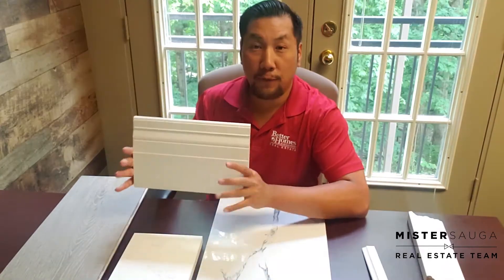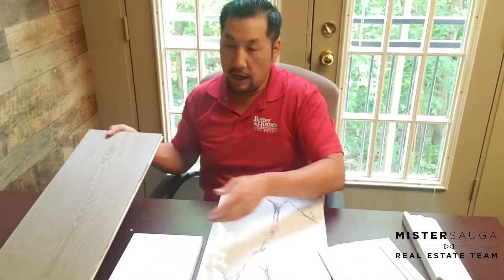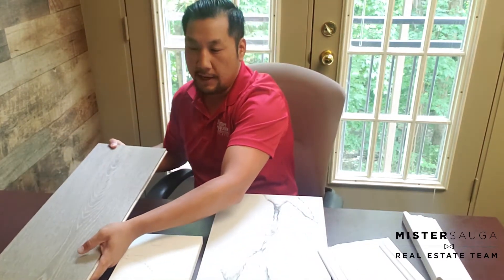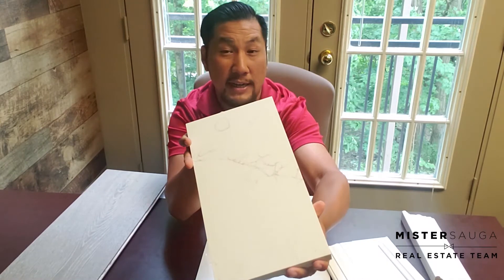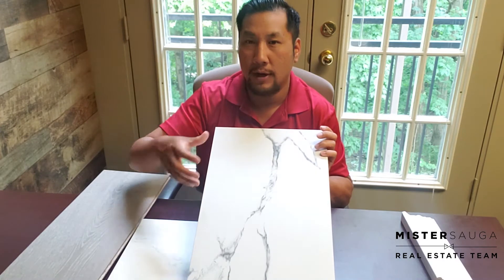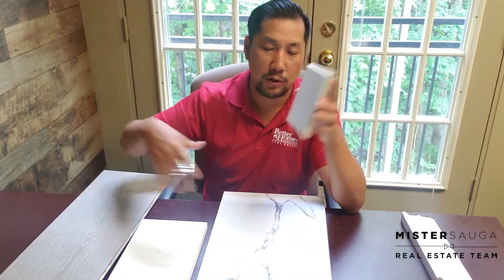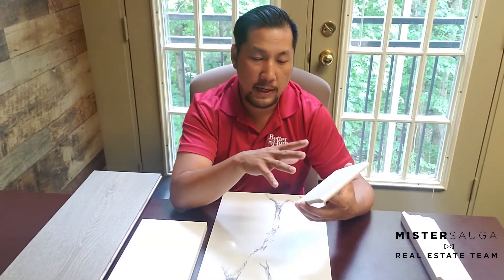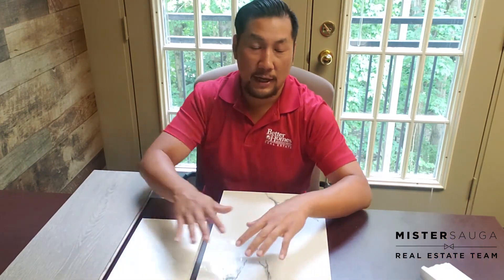Home Renovations: Part Two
Steven Ho here, aka Mister Sauga! I'll be giving you weekly advice and information regarding all your real estate needs. If you're buying, selling, renovating, downsizing, or just need some helpful tips and advice I've got you covered.
The home reno's are coming along and the house is finally starting to look like home! In this video, I show you guys how I plan to have my flooring done throughout the house.

Let me know what your opinion is and whether or not you like the options I picked out, or what you would have done instead! I am always here to help.